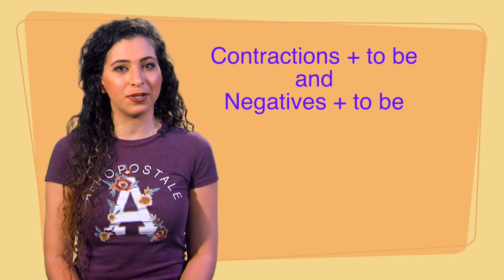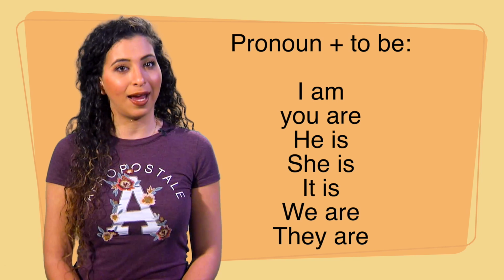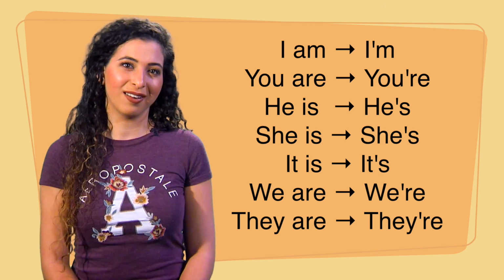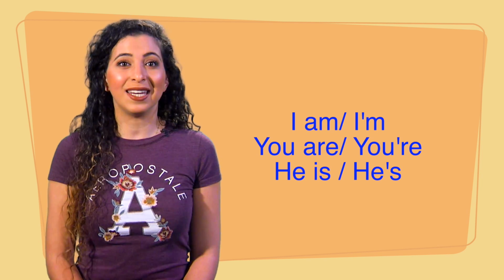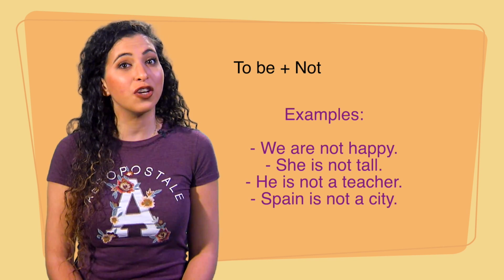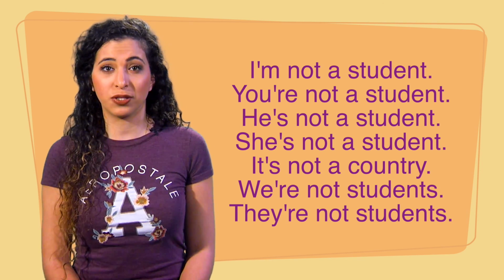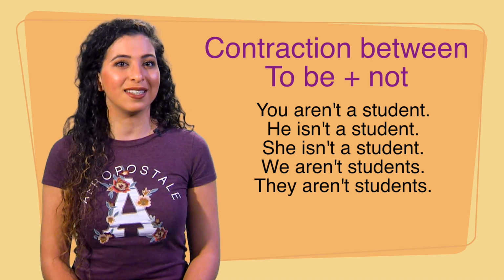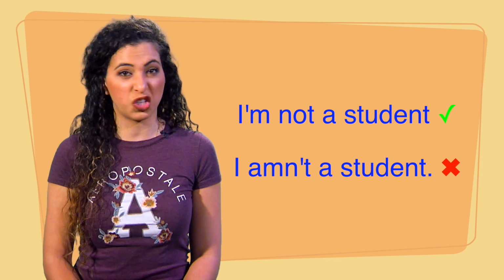4.Grammar Minute_To Be_Contractions_Negatives